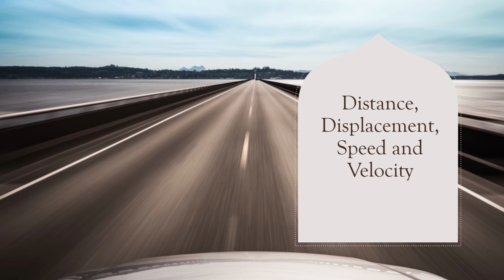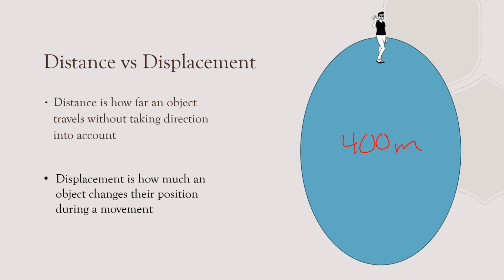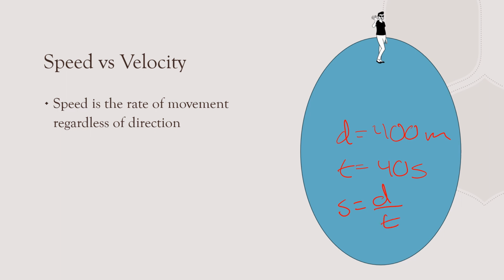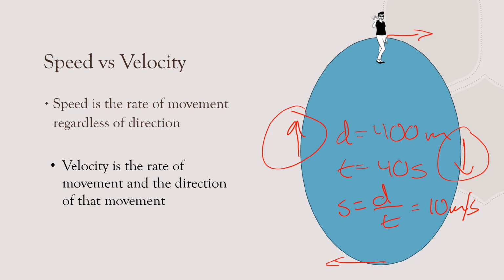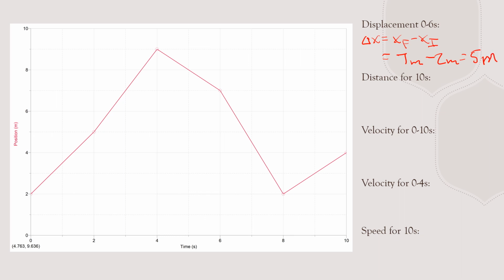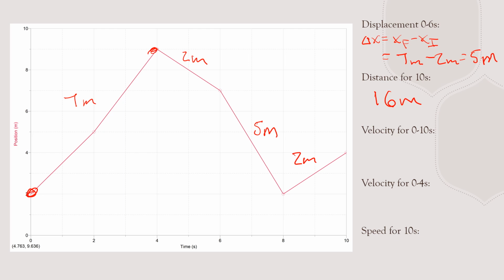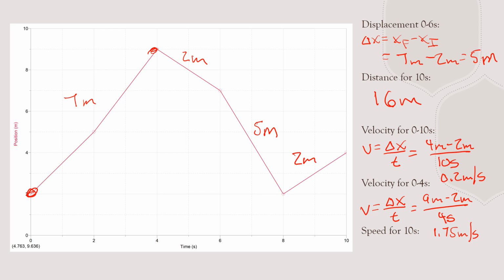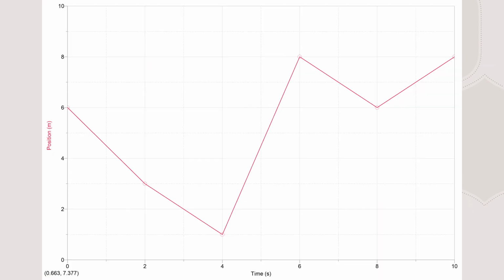Distance and Displacement